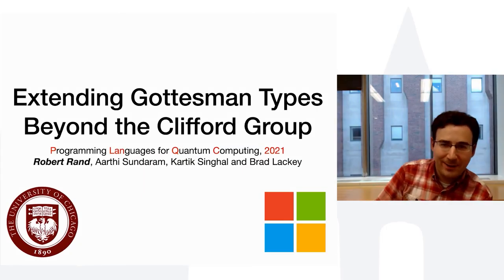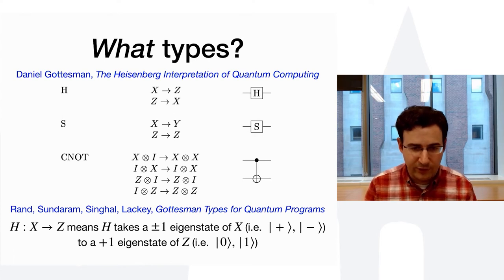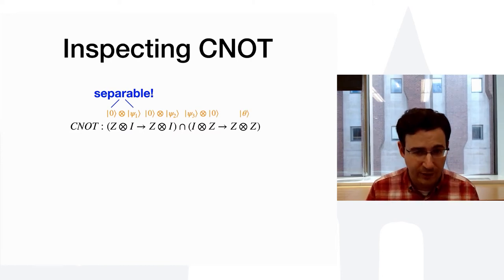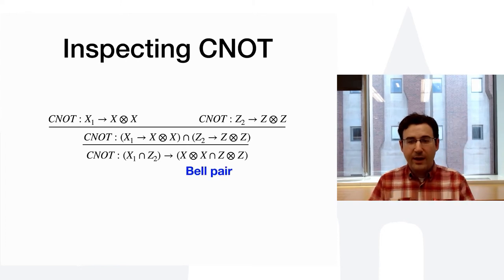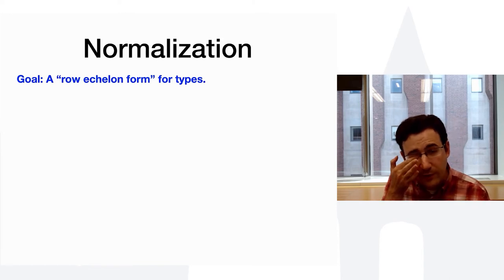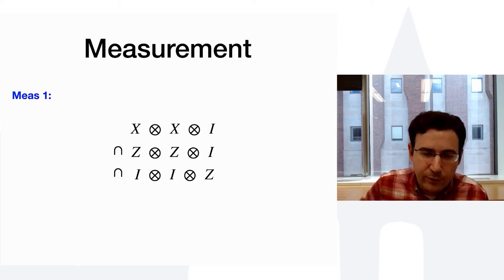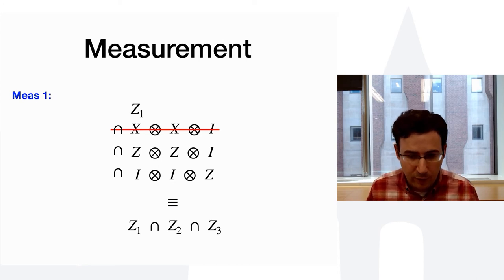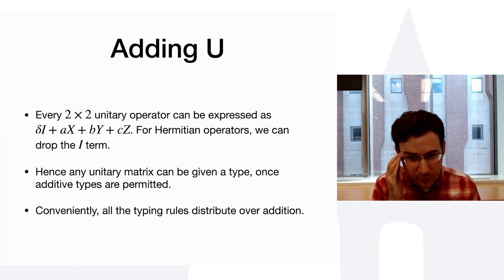Extending Gottesman Types Beyond the Clifford Group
Speaker: Robert Rand

Presented at Programming Languages for Quantum Computing (PLanQC), colocated with PLDI 2021.